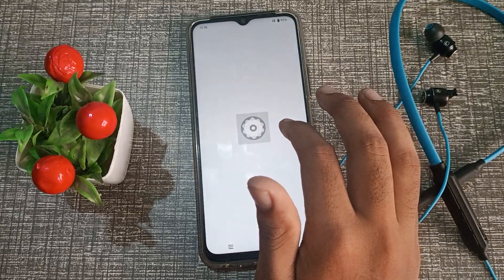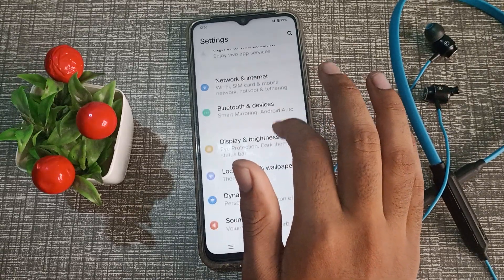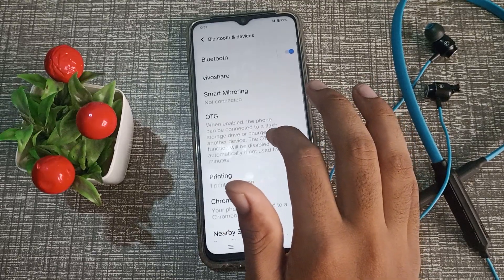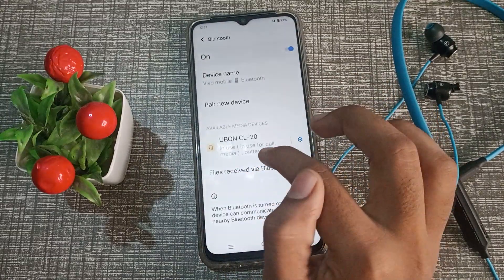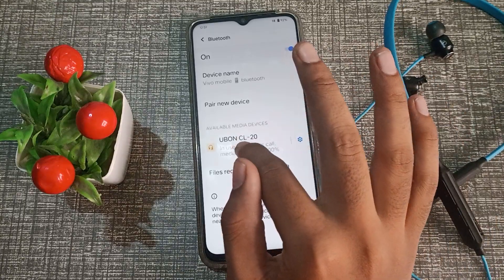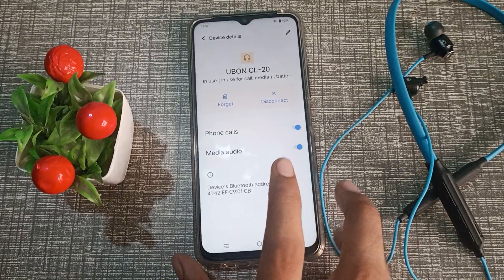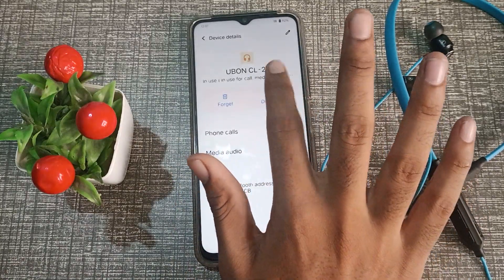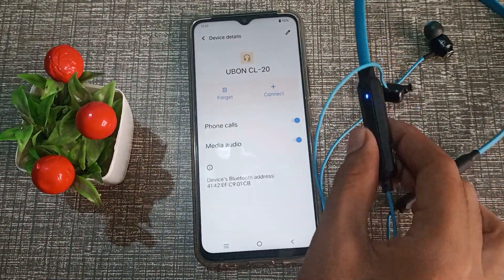How to Disconnect Earphone in Vivo y21 G phone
How can you disconnect Earphone in vivo z1x phone |
How to disconnect earphone in vivo v23E 5G  phone |
earphone ko kaise disconnect kare vivo y3s phone mein |
earphone ko kaise disconnect karte hain vivo y72 5g phone mein |
earphone ko kaise disconnect karte hain vivo mobile mein |